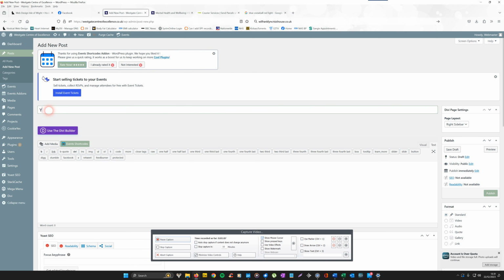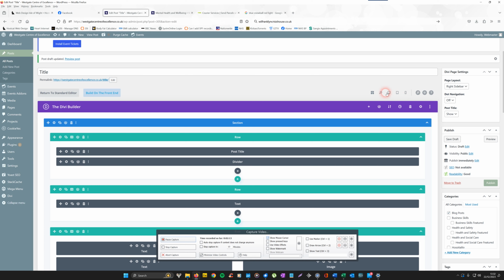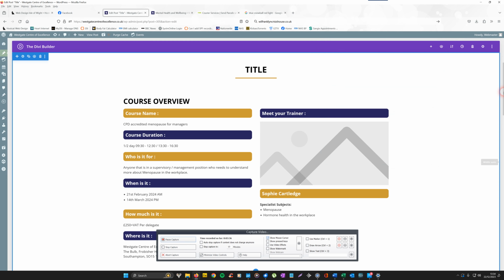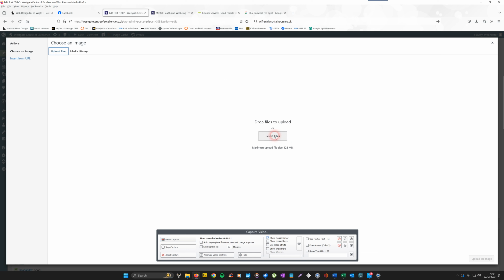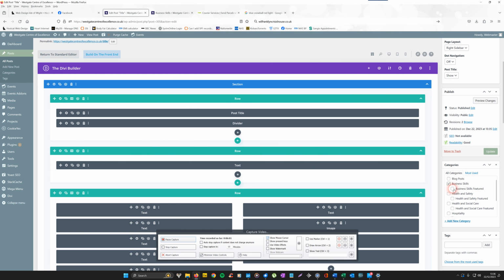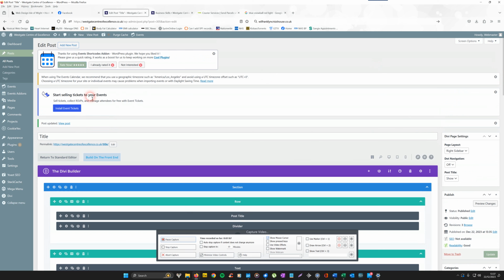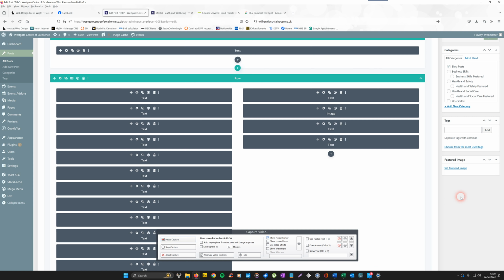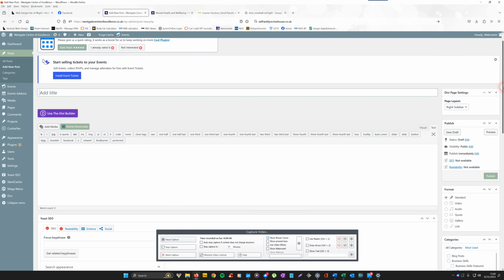Using a blog post as a divi templated page